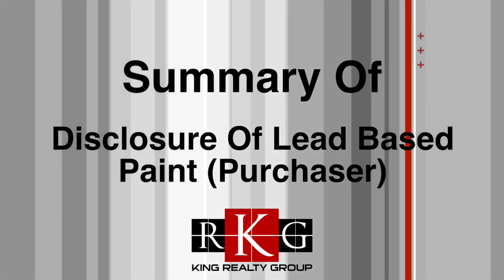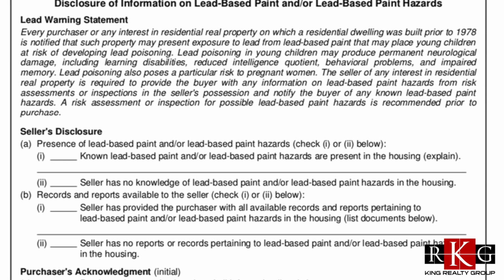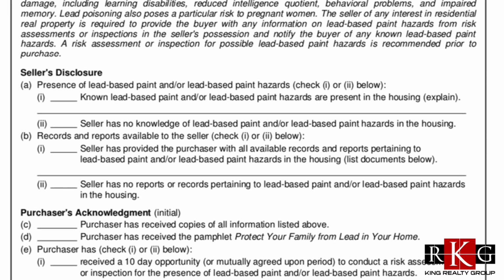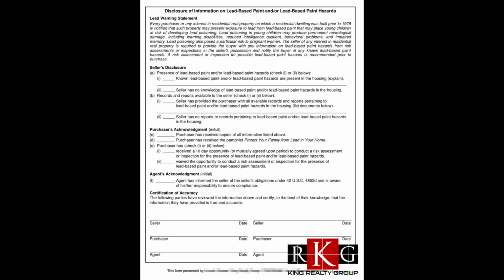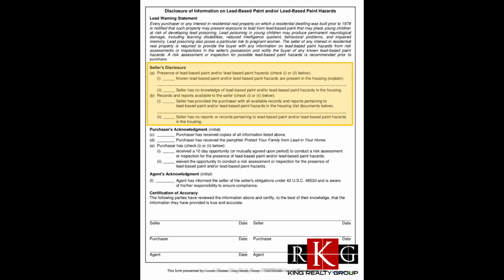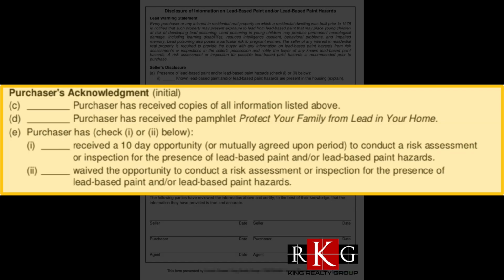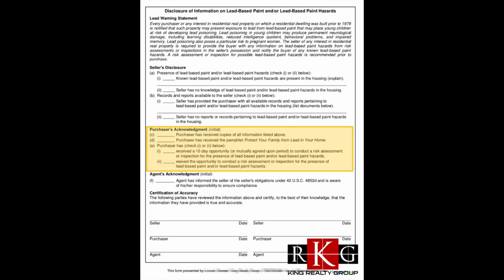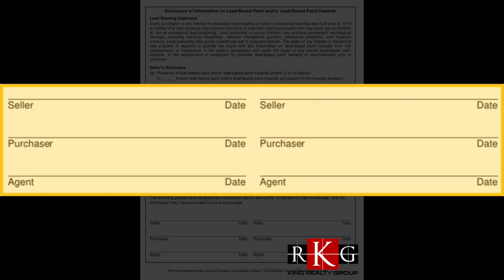Lead Based Paint for Purchasers - Nevada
Summary of Lead Based Paint for Purchasers - Nevada